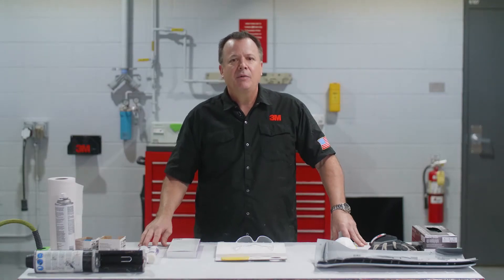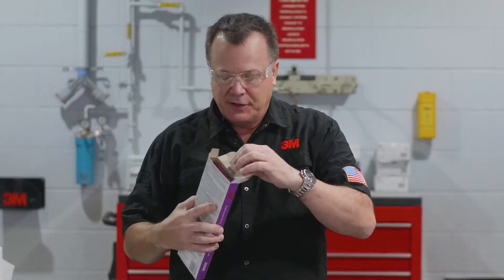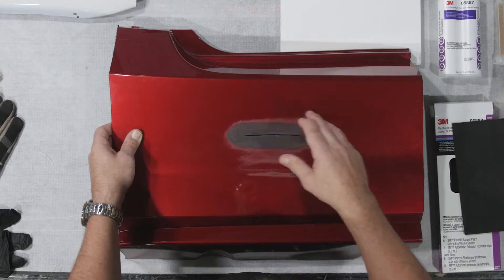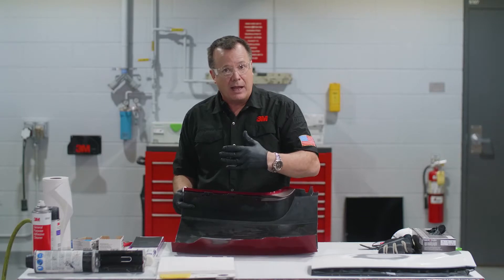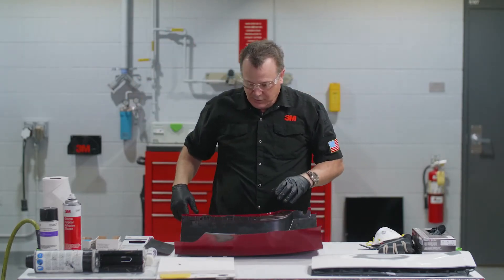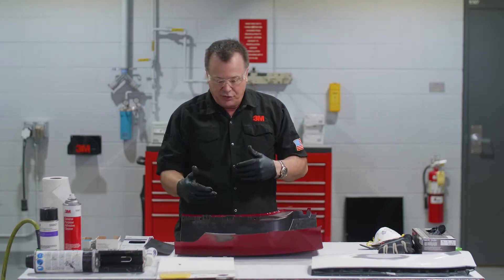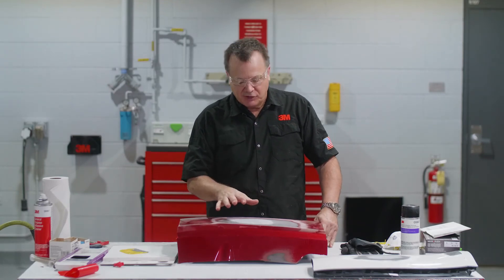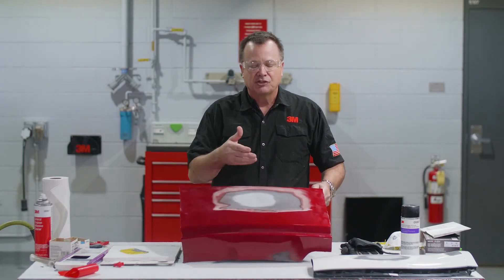TECH TIPS: Backside Bumper Repair Simplified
Shawn Collins, 3M senior technical services engineer, shows some tips and tricks on how to simplify your backside bumper repair process using Flexible Plastic Patch and Semi-Rigid Plastic Repair adhesive.

Important notes (00:41)

Products used in this video:

3M™ Flexible Plastic Patch

3M™ Semi-Rigid Plastic Repair